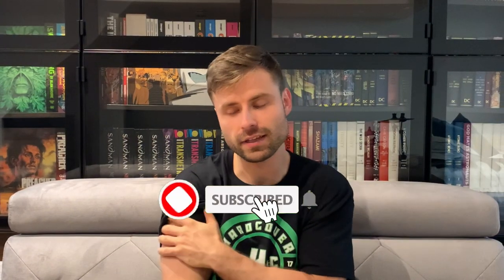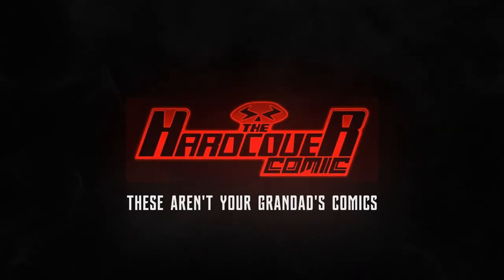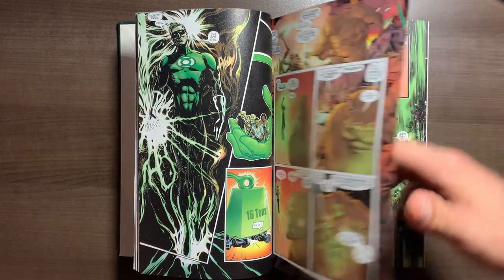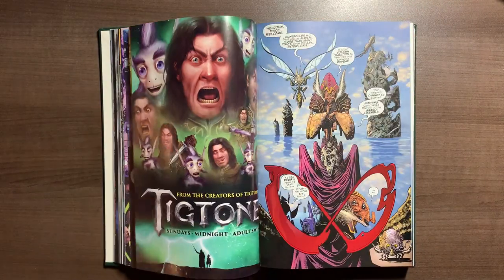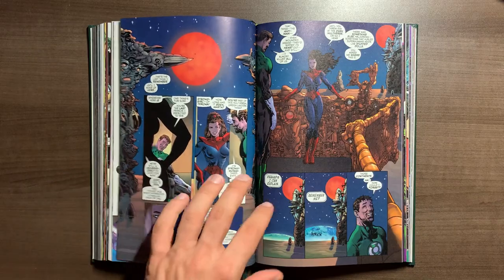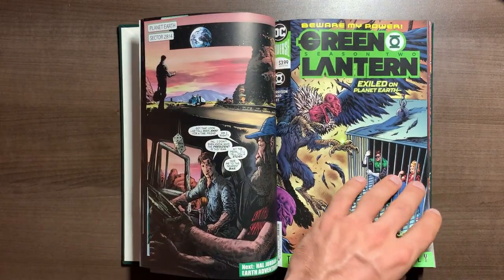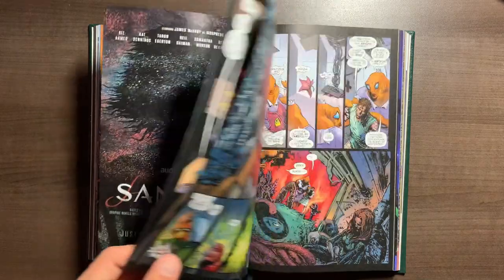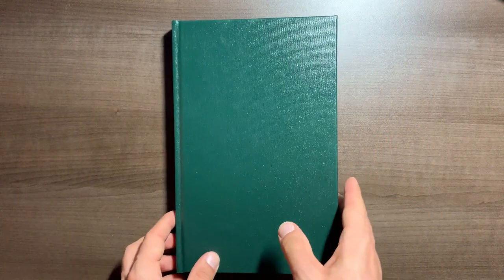THE GREEN LANTERN by Grant Morrison Series and Custom Hardcover Review